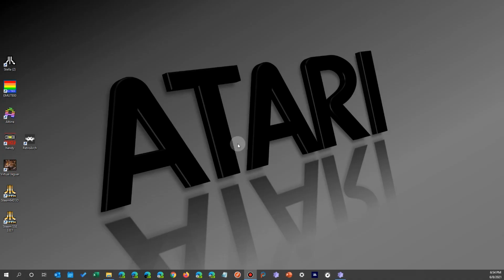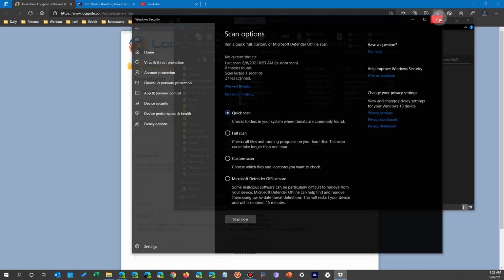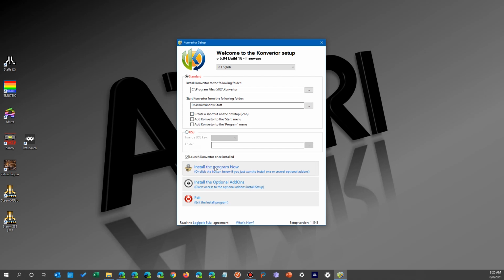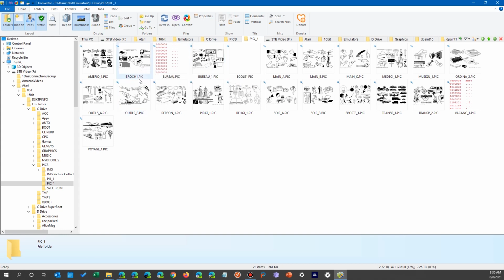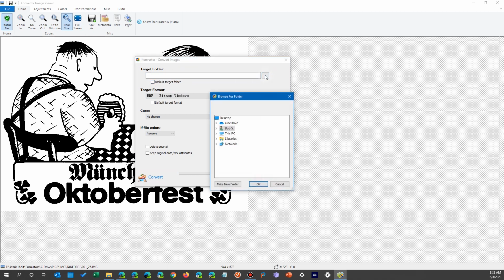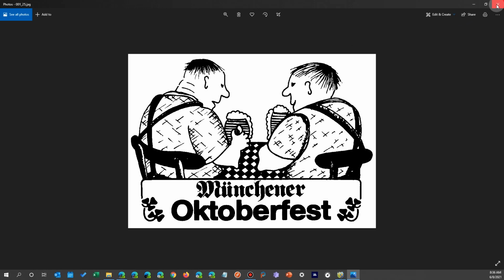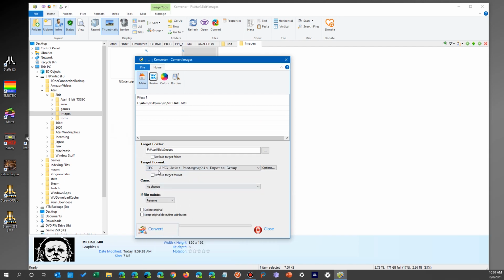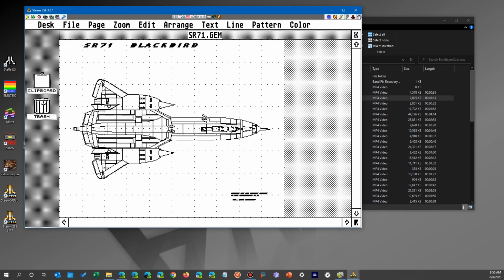Konvertor - View and Convert Atari Images for both 8 and 16 bit systems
Konvertor allows you to view, edit and save almost all of Atari image files. This includes Atari 8-bit and 16-bit systems. You now longer have to fire up the appropriate program on your Atari system just to see your favorite images.
Konvertor runs on Windows 8 or 10 both 32bit and 64bit systems.

00:00 Konvertor Intro
00:20 Browsing files
00:39 Konvertor intro
00:45 Konvertor Download and Installation
01:30 Checking for Virus
02:36 Installation
04:39 Konvertor First Run
05:00 Examining Files
05:50 Converting Files

Link now goes to MetaData which doesn't support Atari files. I submitted a trouble ticket and I'm awaiting an answer.